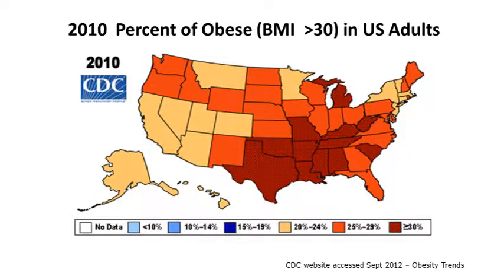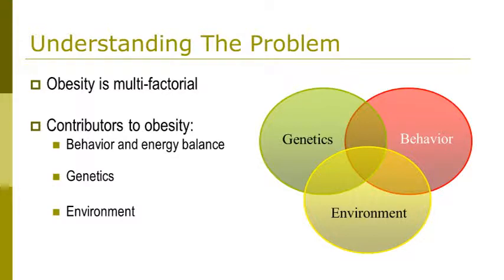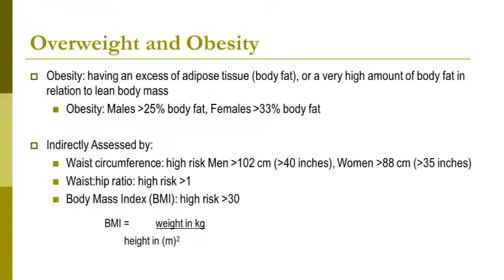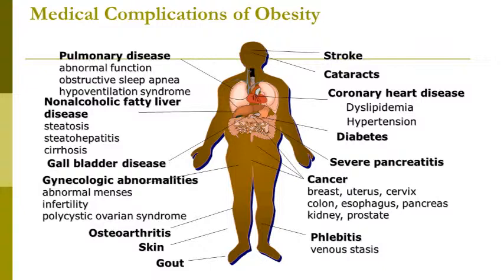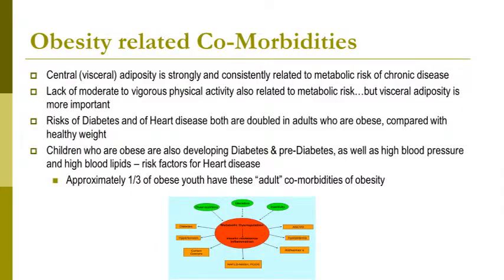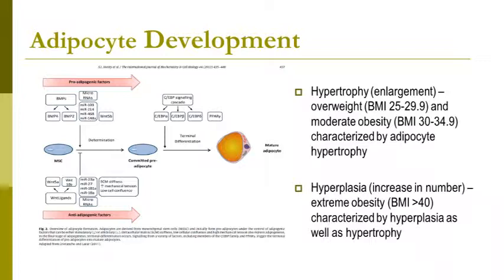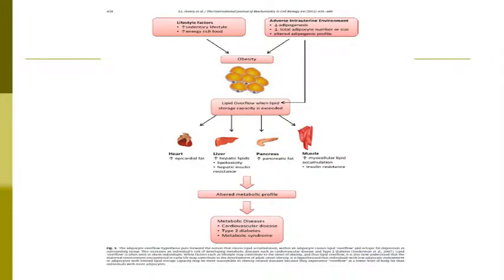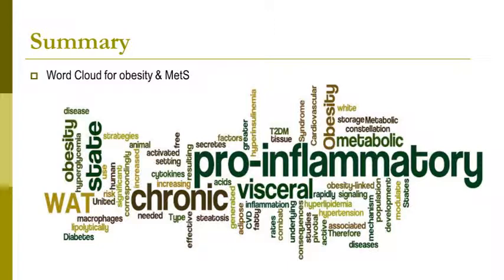Biologic Consequences of Obesity - Francene Steinberg, PhD, RD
The learner will gain understanding of metabolic and physiologic consequences of obesity and will be able to identify features of chronic diseases in children and adults which are related to obesity.